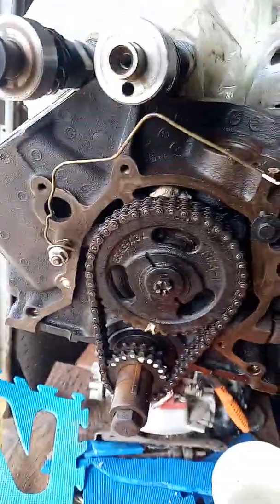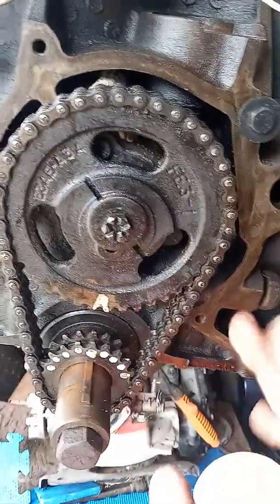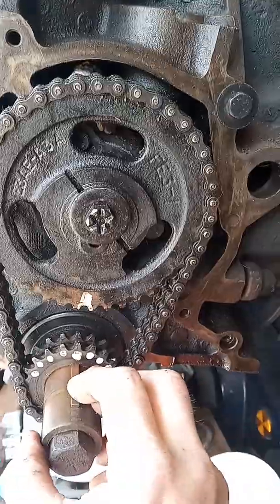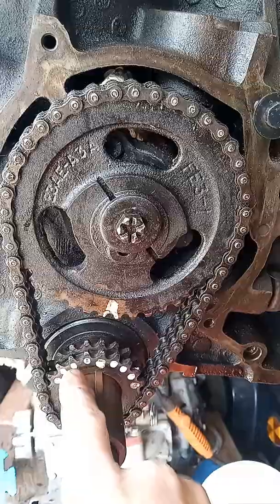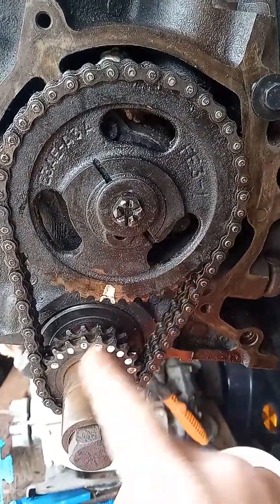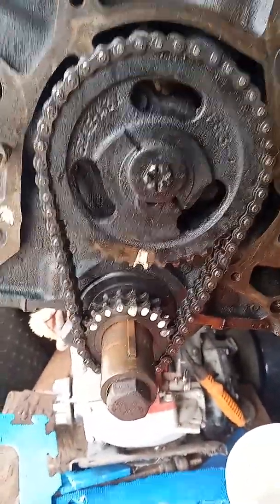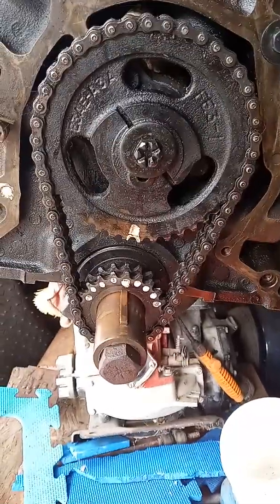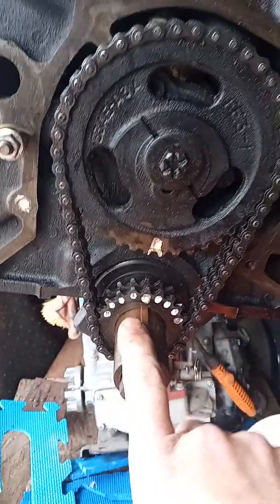how to: advance camshaft on a SBF 302 351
how to advance the Cam on a small block Ford.
couldn't be happier. A8 setting, stock cam, other mods as well but no doubt about it, best mod to date.
gt40 heads ported w/larger valves, FMS shorty headers, edelbrock upper/lower efi intake, BBK twin 56 big bore throttle body, I6 cold air intake, Magnaflow hi flow Y and cat. timing is at stock 10*. amungst other mods. stock 86 5.o H.o. cam, which i tried strait up and didn't notice any difference over stock, with or without maf, but set to A8. total different animal.

I tried switching to maf, custom grind cams, stand alone tranny controller, all sorts of other stuff, nothing matched this simple mod as far as power where I wanted it. this is what this heavy rig needed.
im spinning tires on a take off while turning, which hasn't happened since the truck was new with tiny little may pop tires on it. Massive torque throughout the whole rpm range. all gains, zero loss. so if your doing a water pump/timing cover seal up or leak fix, spend the extra on a timing set and set the cam 4* advanced and you will be happy. you'll see.

lol, much easier to keep up with todays power house vehicles, thats for sure.